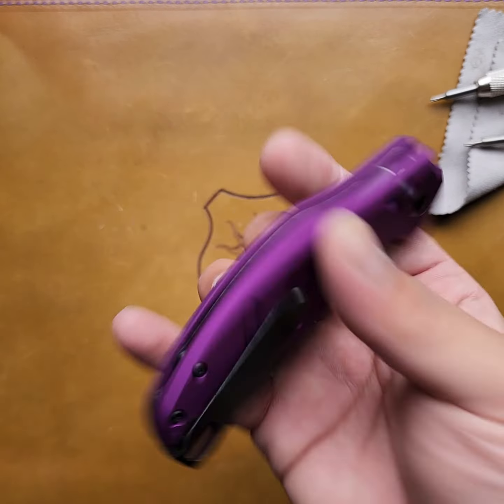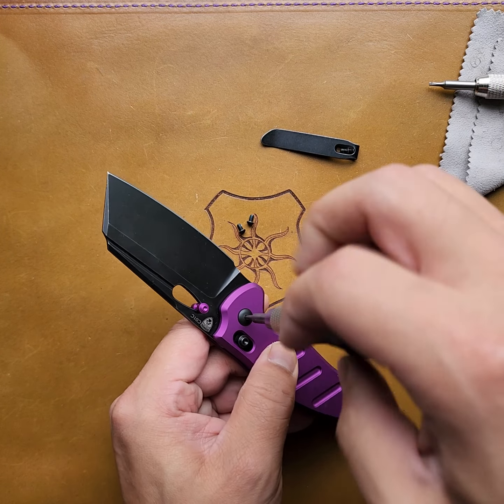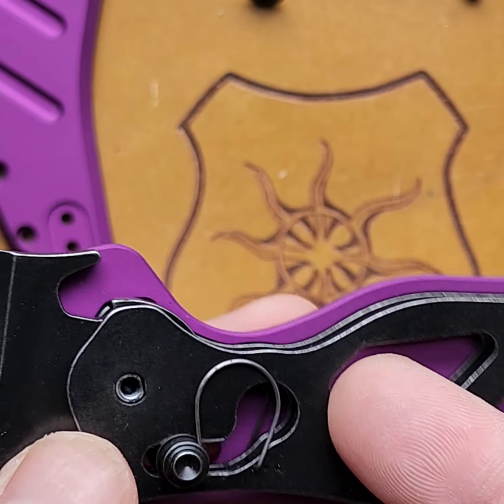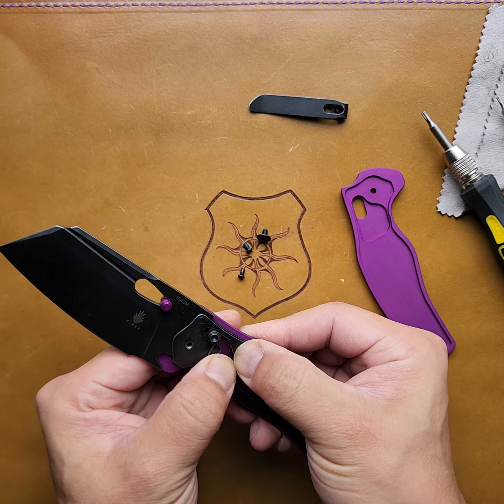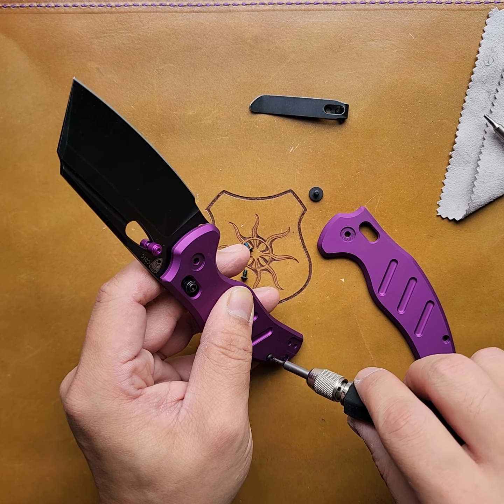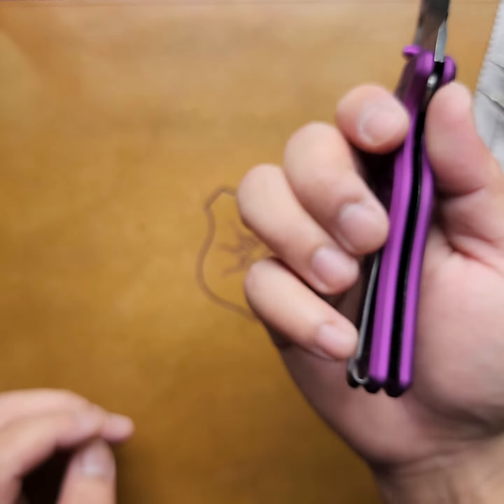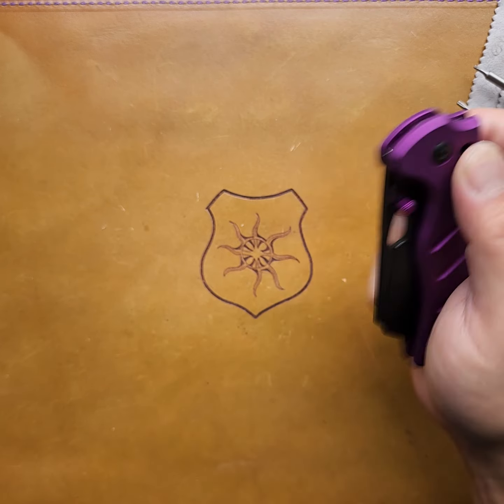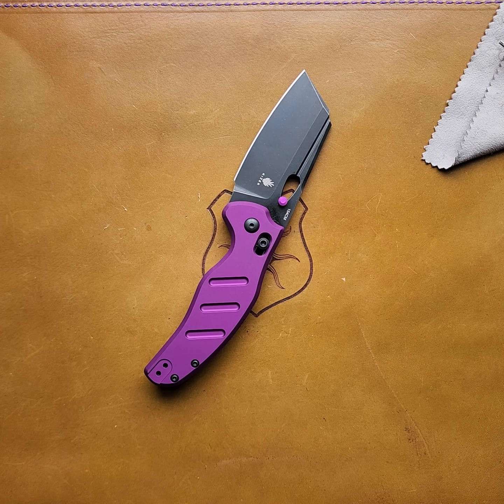Kizer Sheepdog Clutch-Lock: a closer look - spring adjustment